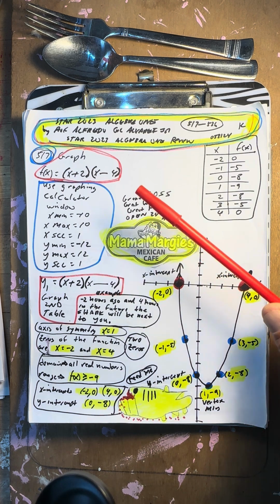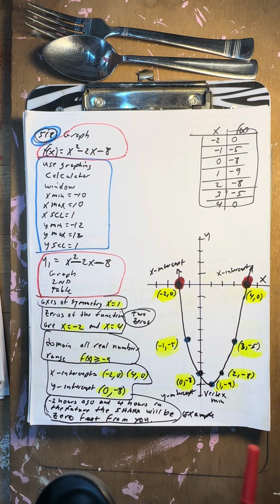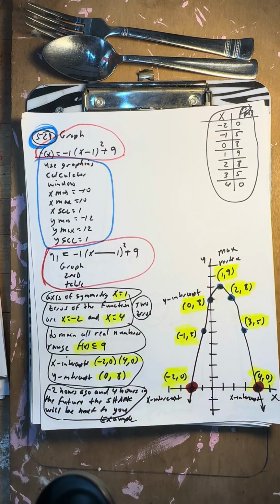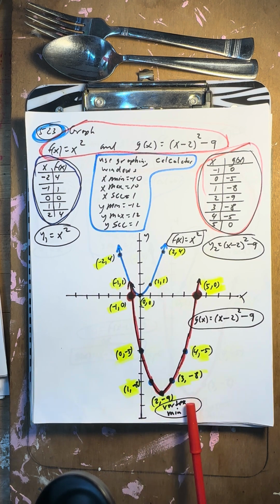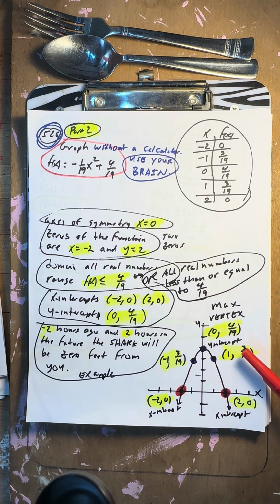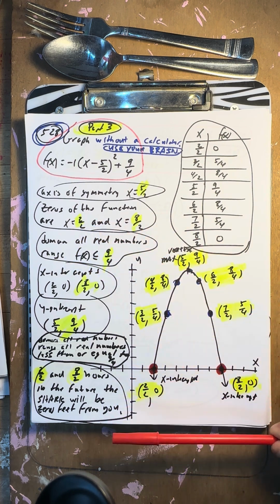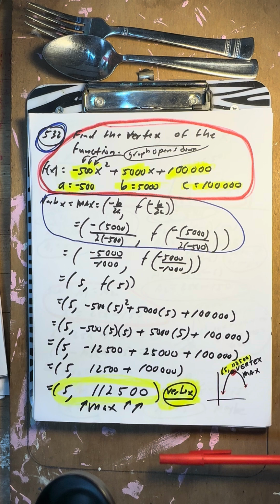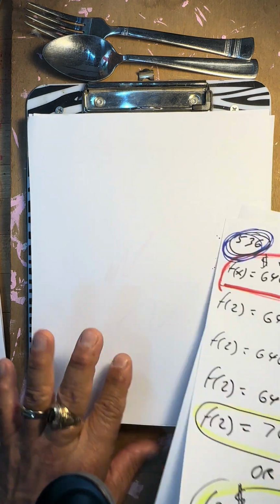Star 2023 Algebra one Part 28